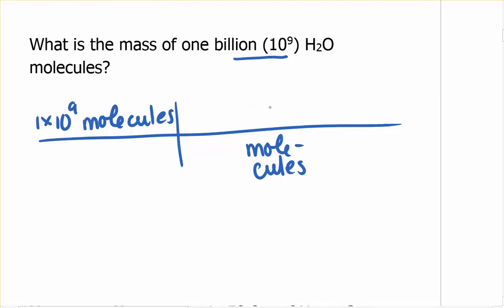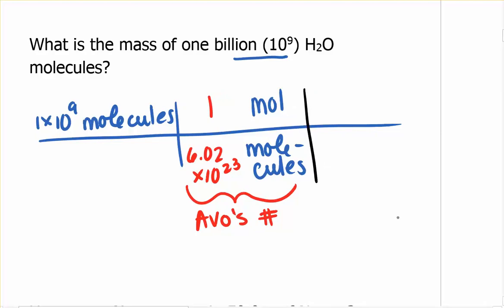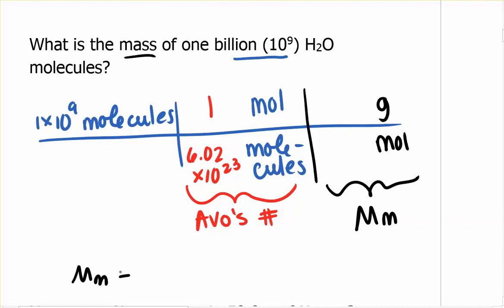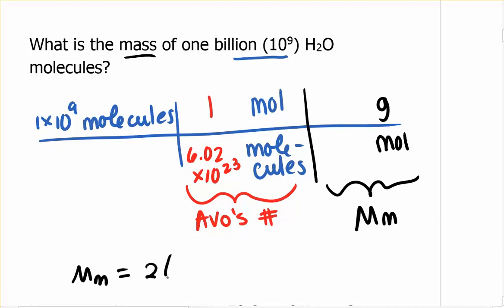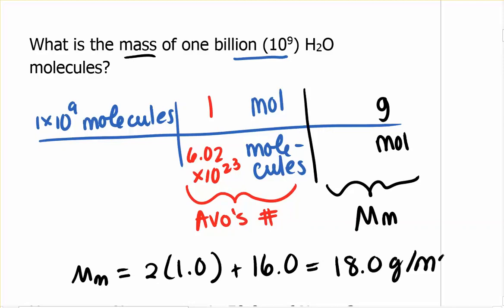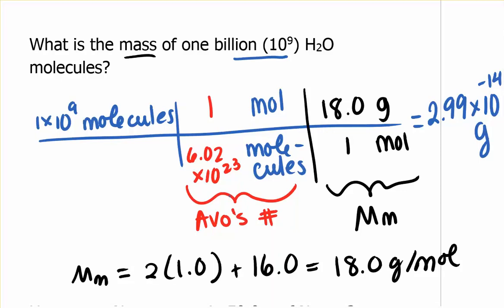lesson 3 pt 3 mole conversions new